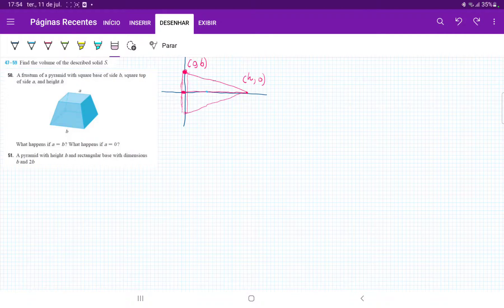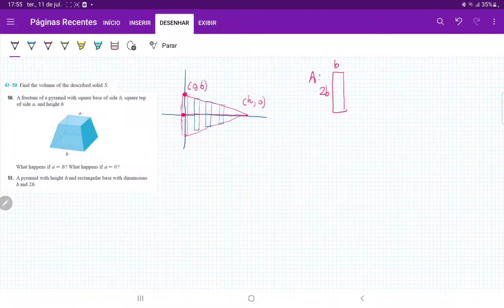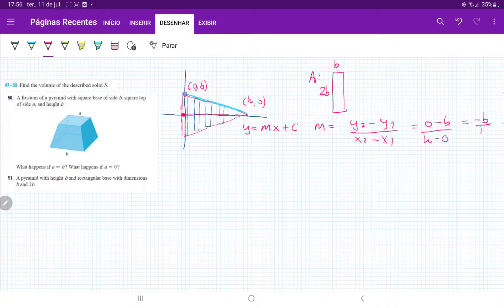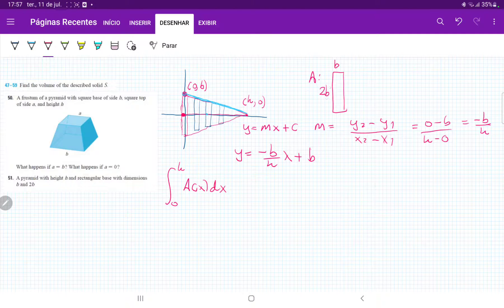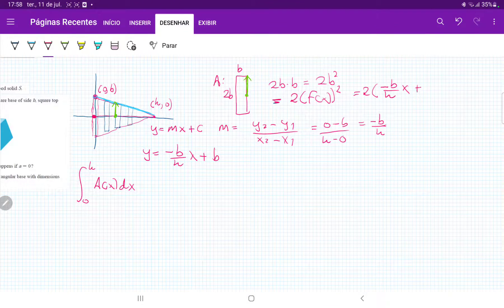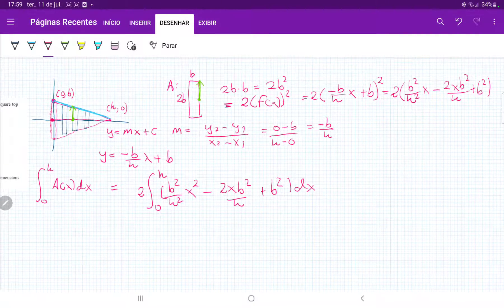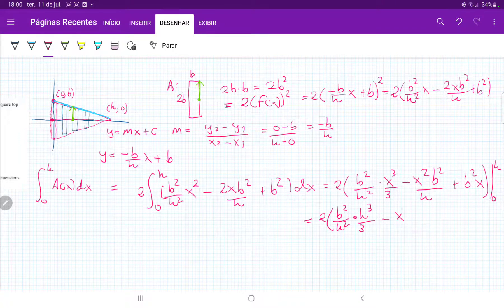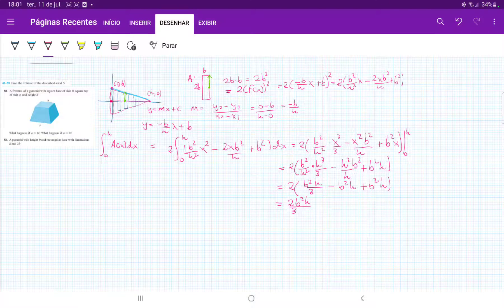6.2.51 Find the volume of the described solid. A pyramid with height h and rectangular base b and 2b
Find the volume of the described solid S. A pyramid with height h and rectangular base with dimensions b and 2b